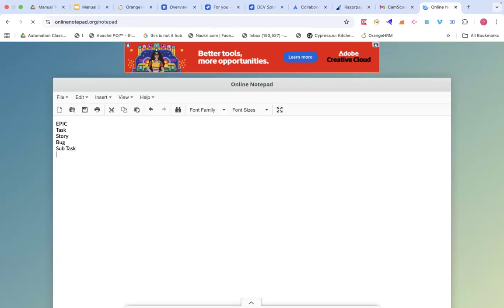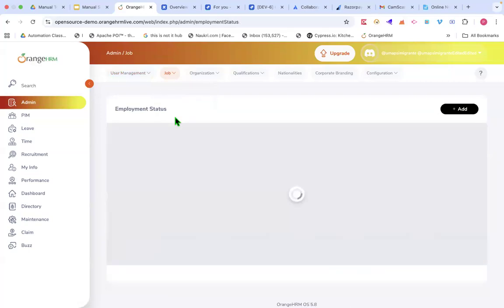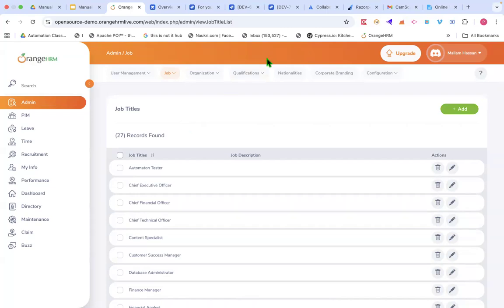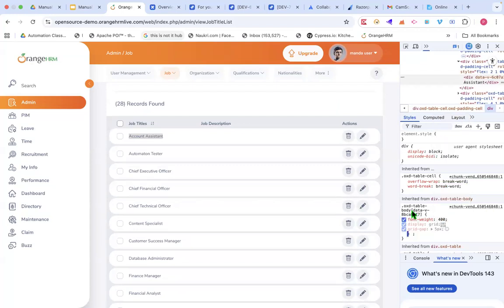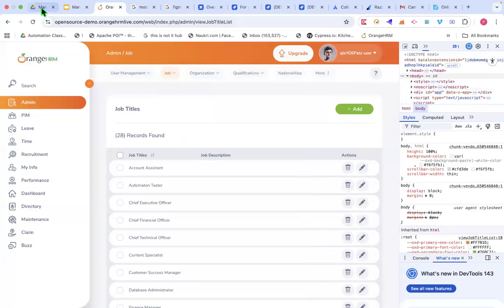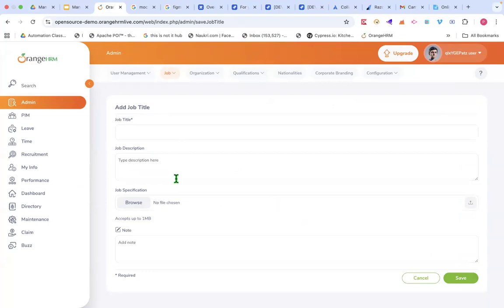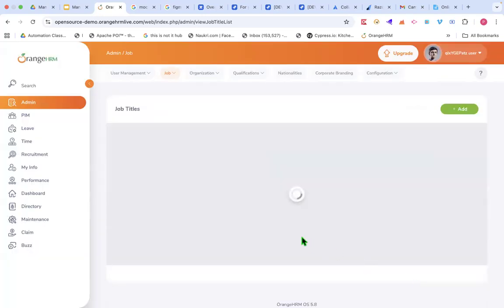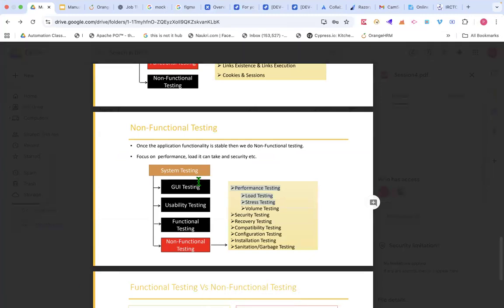Software Testing - Day 5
Overview of Jira and Confluence terminology (EPICs, stories, tasks, bugs, subtasks)

Explanation of granular development and breaking work into manageable tasks

Estimation techniques using planning poker and Fibonacci series

Job Title module validation approach (GUI, functional, usability testing)

GUI testing using Figma mockups and defect reporting process

Story point breakdown and importance of proper Jira documentation

Test case writing, execution, and validation best practices

Use of AI tools for test case generation with human review